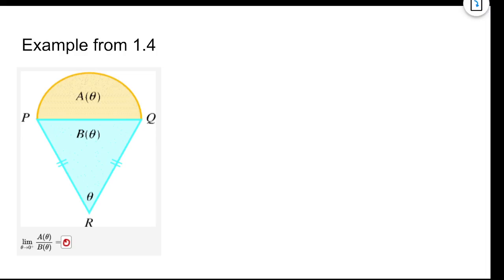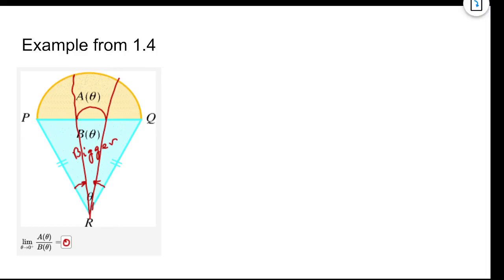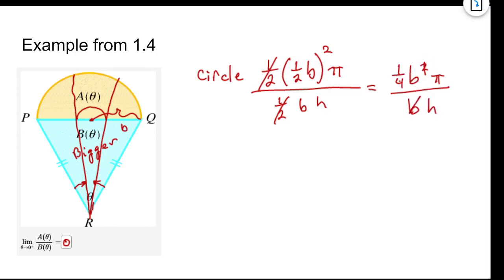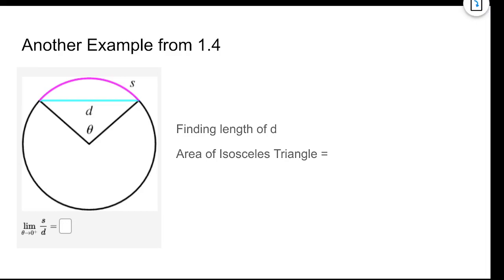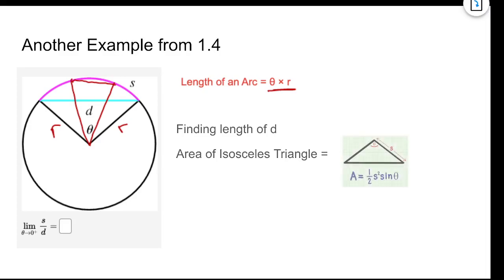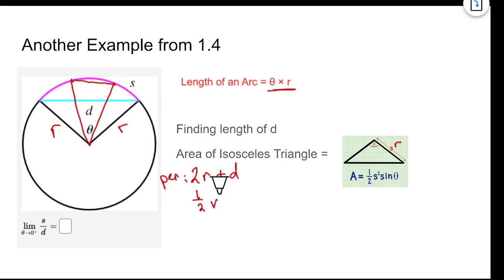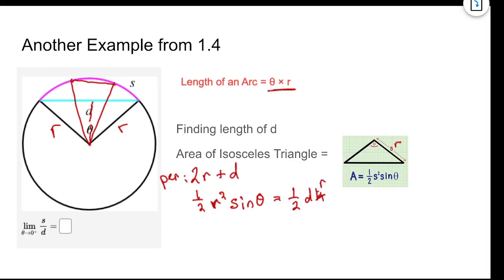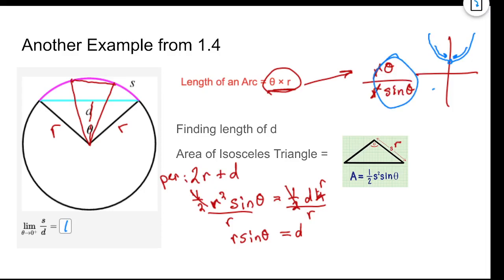Geometric Examples from Section 1.4